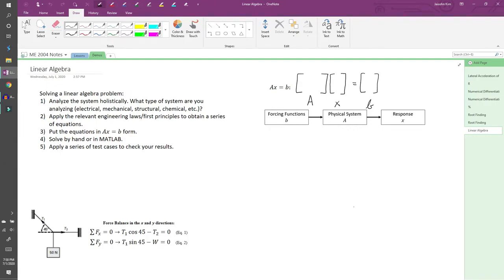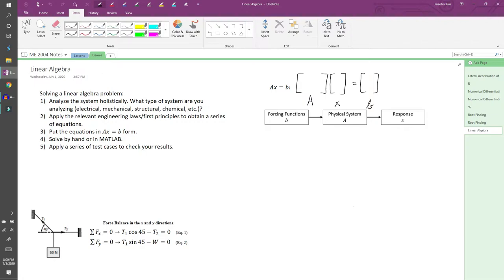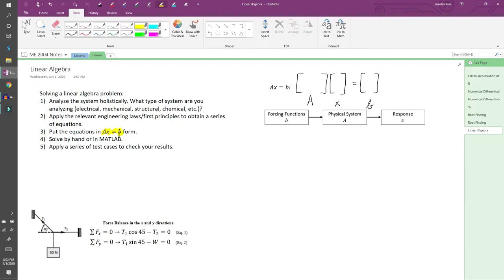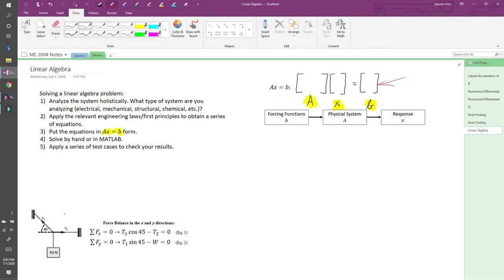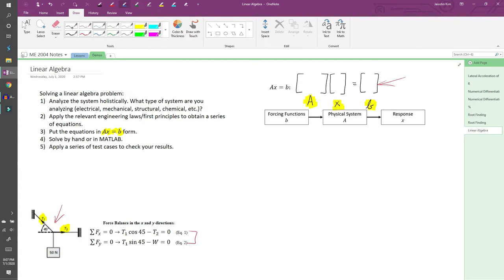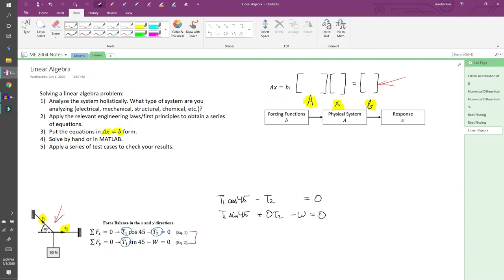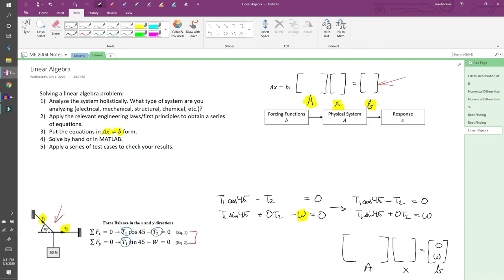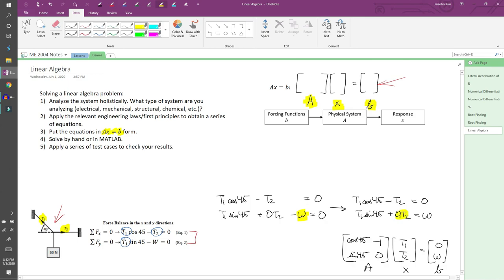05a: Setting Up a Linear Algebra Problem By Hand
05a: Setting Up a Linear Algebra Problem By Hand
05a-05b comprise a two-part demo on Linear Algebra.
05a: Converts a set of linear equations into matrix form (Ax=b).
05b: Solves the system in MATLAB via the "\" operator.

In Equation 2, the W term refers to the weight of the box, which is shown as 50 N in the picture. The W term is a placeholder for an arbitrary weight.